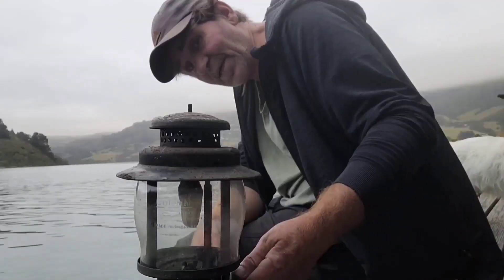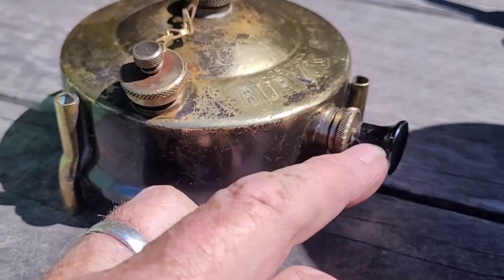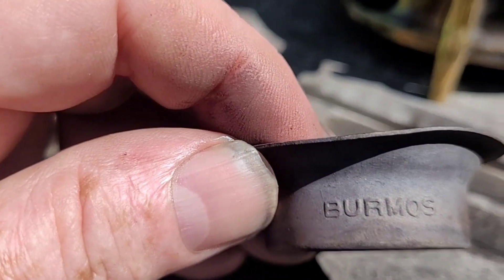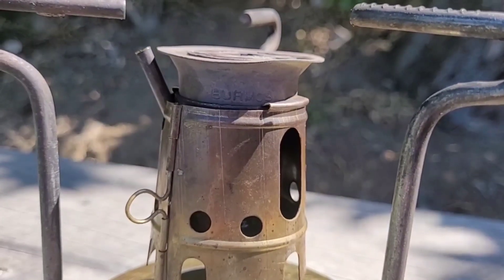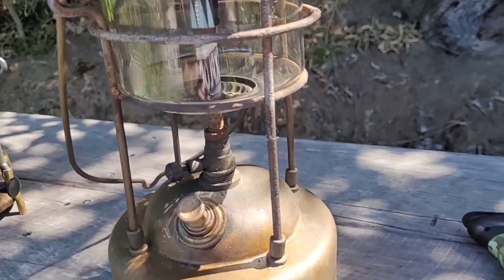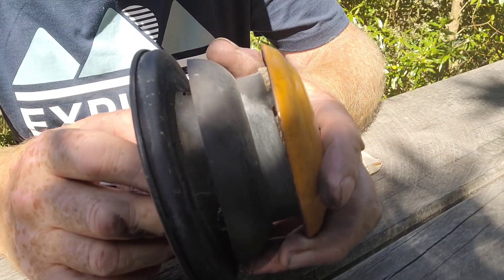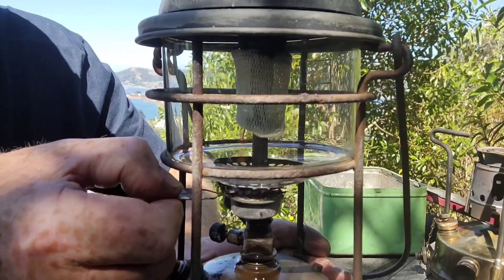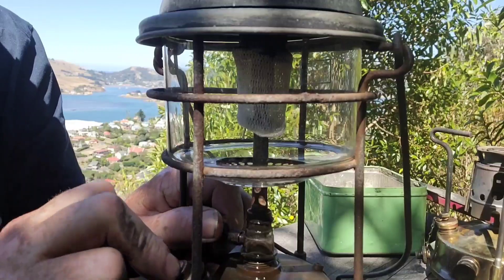The Friday Show And Tell, The Best Of British